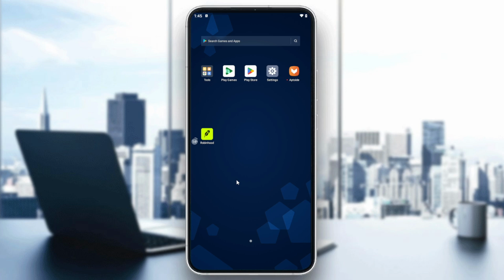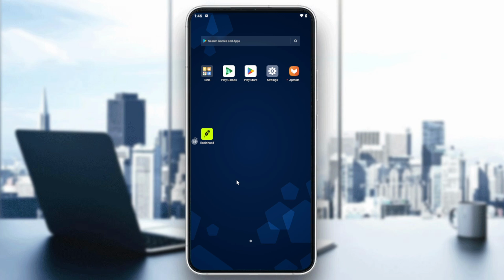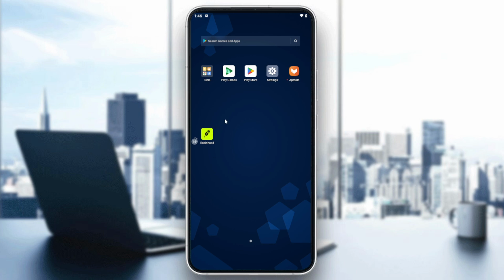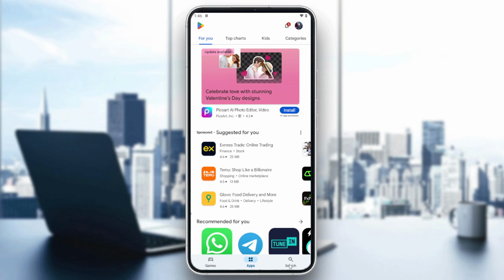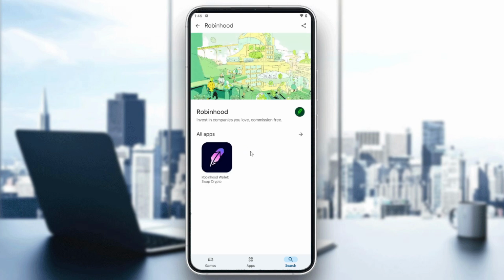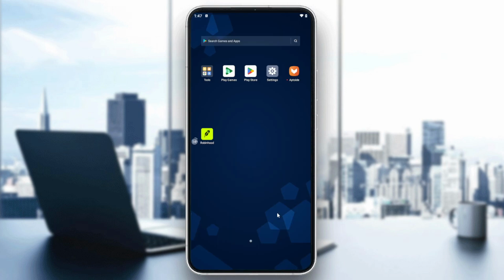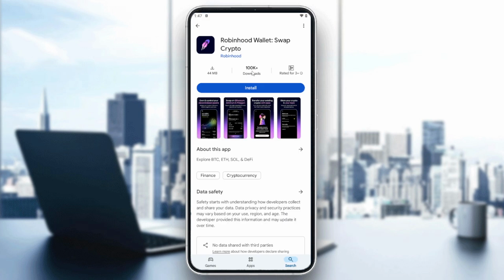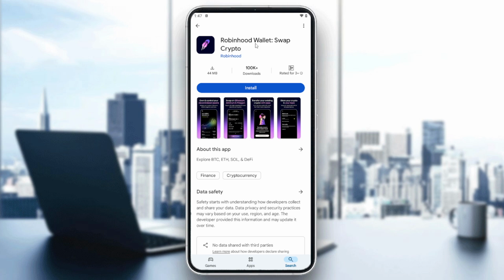How To Install Robinhood App Tutorial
Today we talk about install robinhood app,robinhood app,how to install robinhood app,robinhood app tutorial